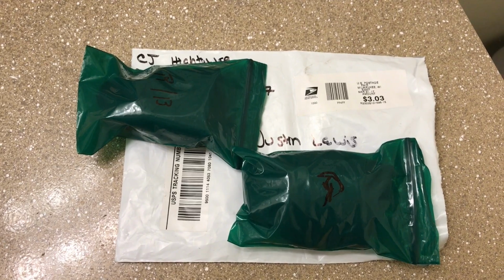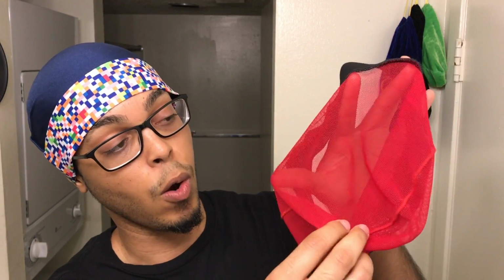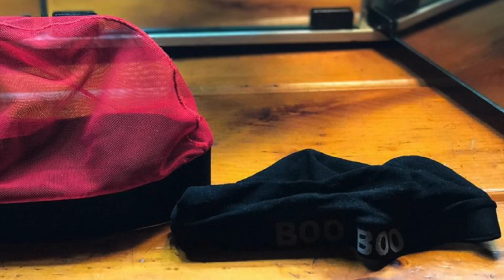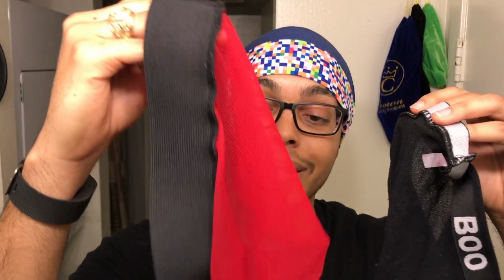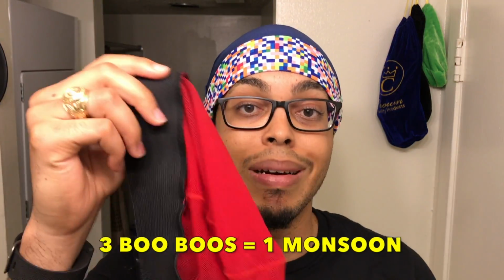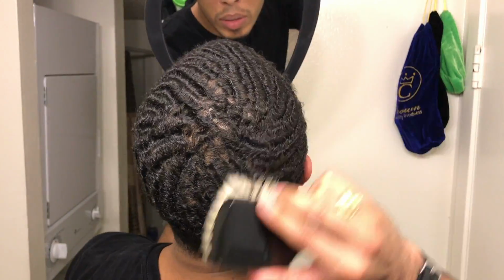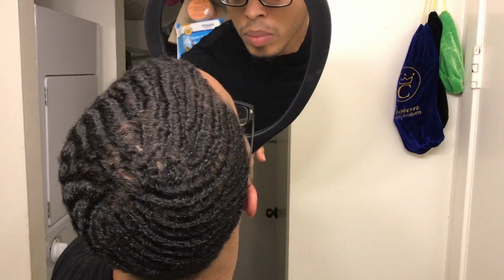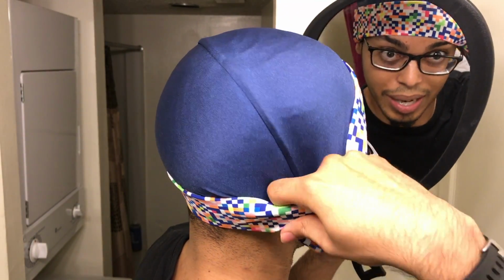360 Waves: Official Monsoon Cap Review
JustinTime - Official Monsoon Cap Review: The Official Review of the Monsoon Caps is finally here! I wanted to do this review because there were a lot of unanswered questions! I appreciate everybody that has supported my channel and I have also chosen the winner of the giveaway was Demetrius Holloway! I'll announce it in my next vid, which will be back on reviewing the Torino Pros.

My Recommended Products

Leave a comment or request and I will do my best to make a video on it JustinTIME!
Instrumental:
All Instrumentals are Reproduced/Remake versions.